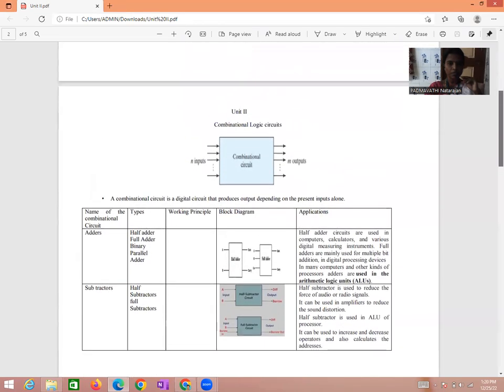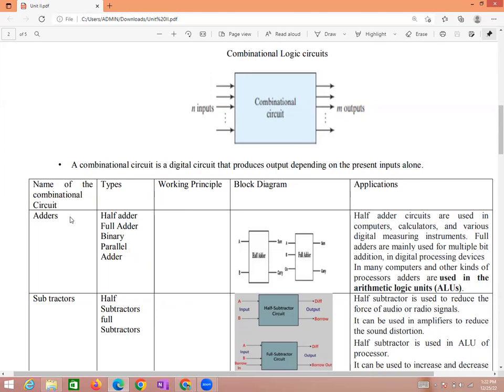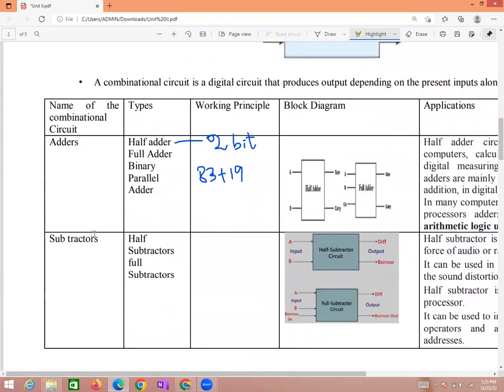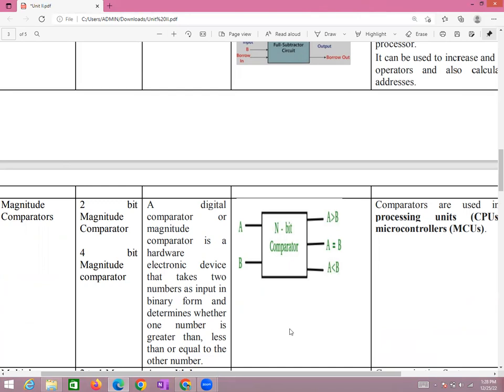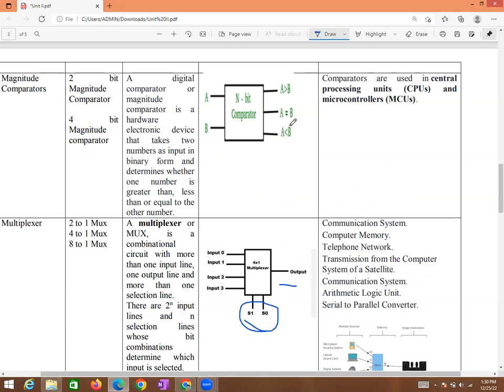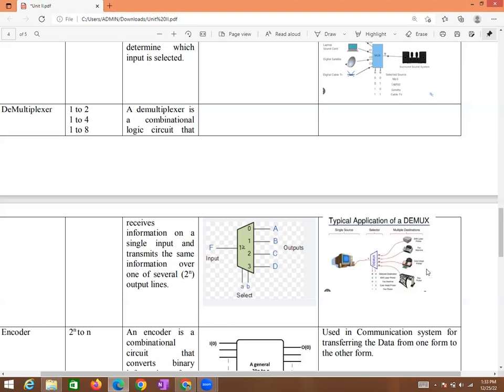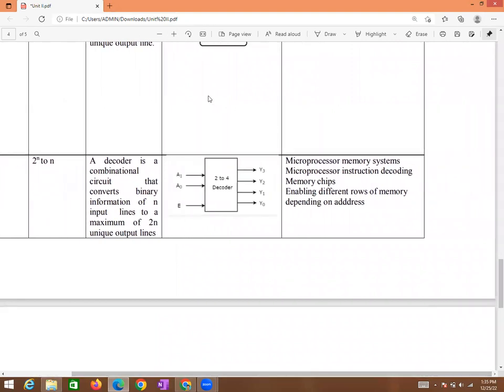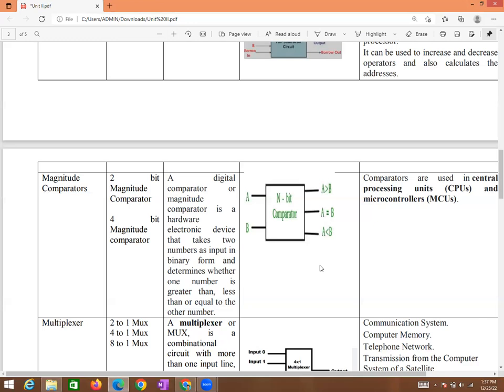Combinational Logic circuits/Unit II/Dr.Padmavathi